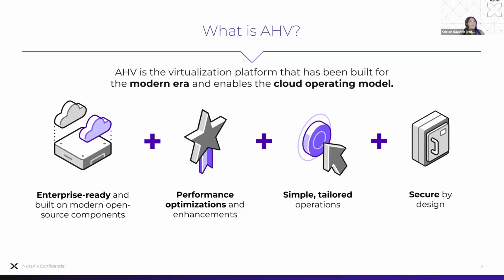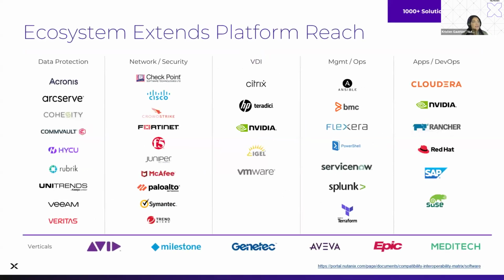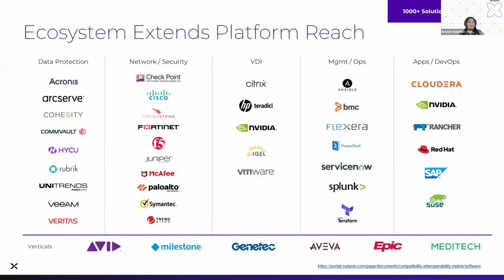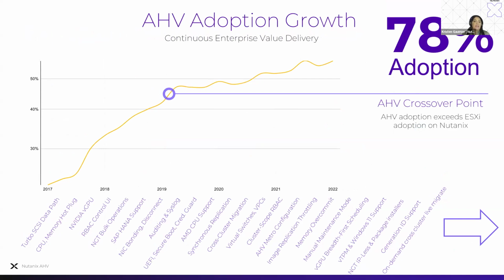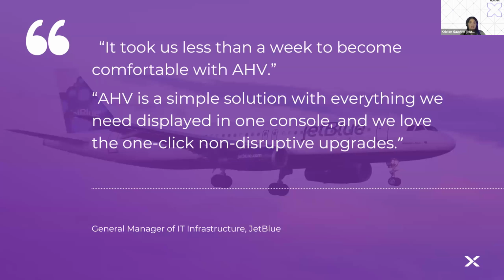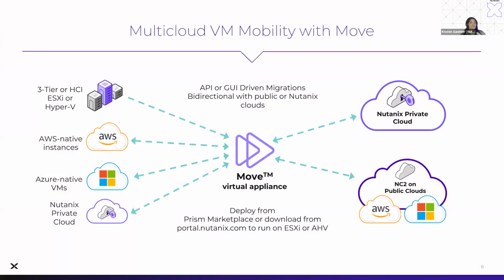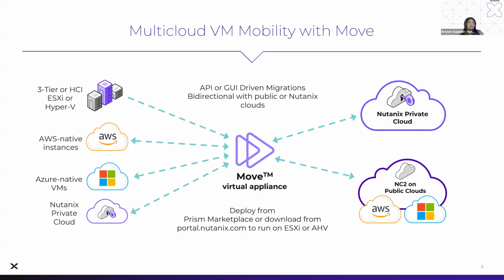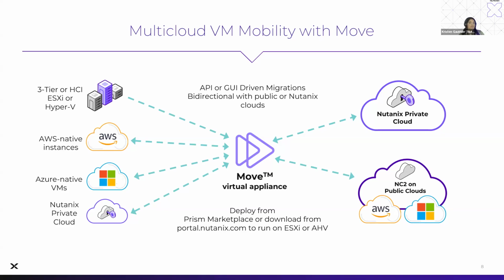Get Your Picks In With WEI & Nutanix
Thank you to everyone who joined us for our exclusive March Madness Webinar with Nutanix & WEI! If you missed the live session or want to revisit key insights, you can now access the on-demand recording!

What You’ll Learn:
- Game-Changing IT Strategies: Discover how Nutanix helps organizations simplify infrastructure management and accelerate digital transformation.
- Winning the Cloud Game: Explore hybrid multicloud solutions that provide flexibility, security, and cost optimization.
- Expert Insights from WEI & Nutanix: Learn from industry leaders on how to maximize your IT investments.
- March Madness & Tech: How today’s IT leaders can take inspiration from winning teams to drive business success.

The content for this production was recorded in March 2025.